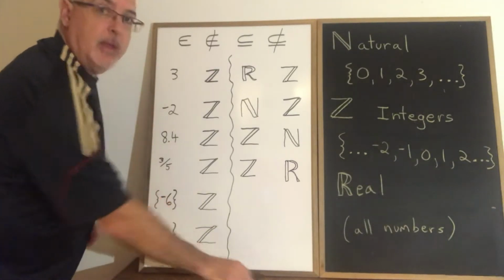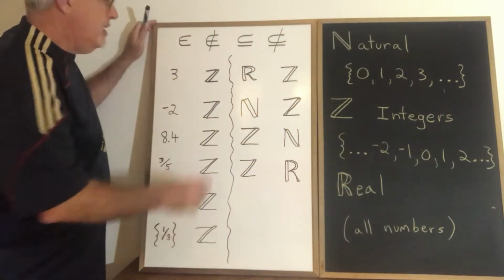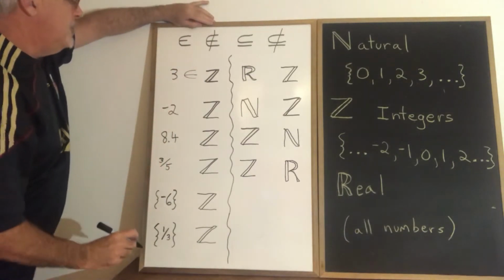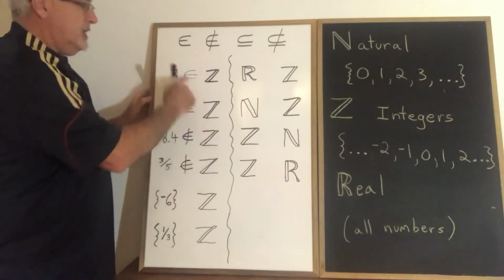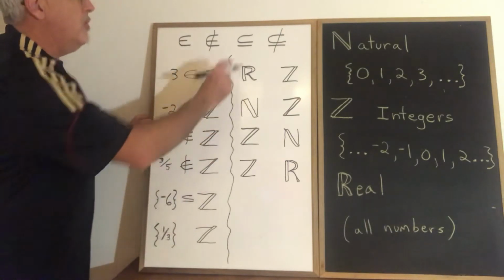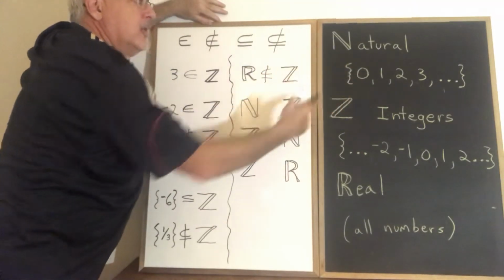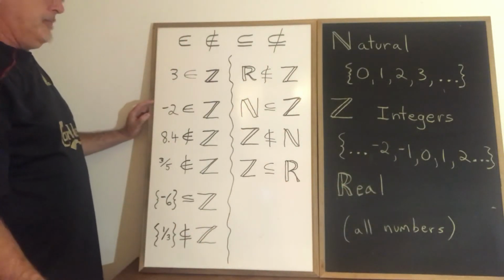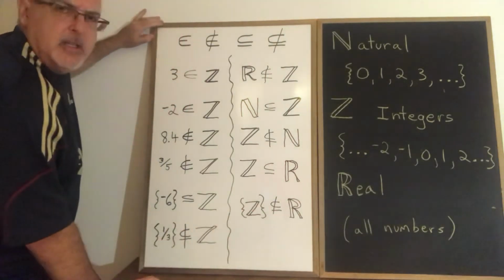Subset or Element - Focus on Integers - - - - Sec 1,2,3 Review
How to use the IsAnElement, IsNotAnElement, IsASubset, IsNotASubset symbols to complete statements. This video focuses on Integers, the other 2 videos focus on Natural and Real numbers.